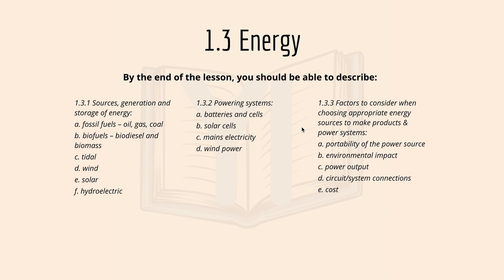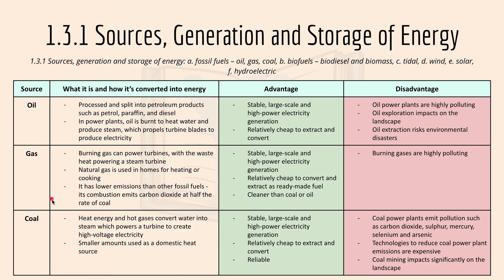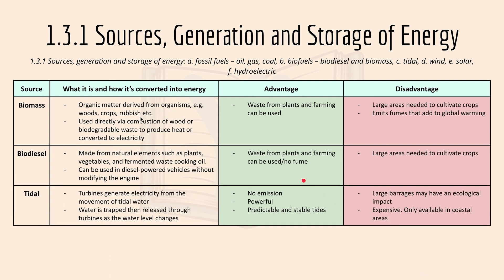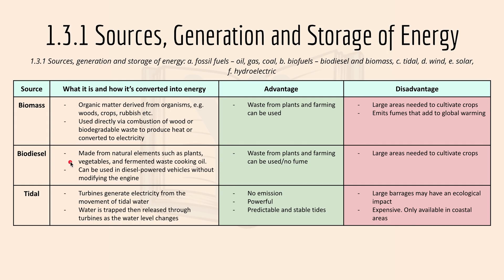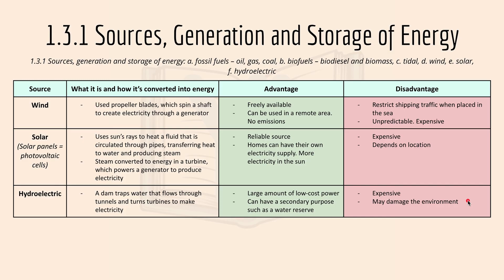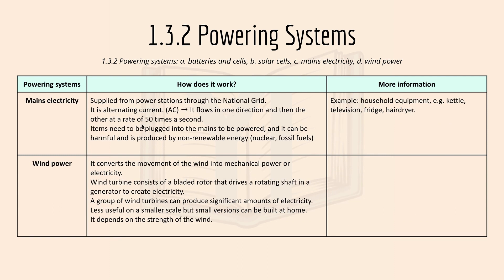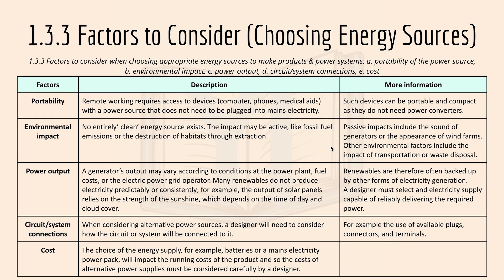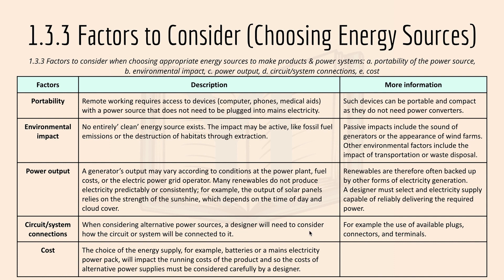EDEXCEL GCSE Design Technology: Energy (1.3)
SPECIFICATION: (CORE) 1.3 Energy
Welcome back to the third lesson (specification) for the playlist - Edexcel GCSE Design Technology (Timbers) series by Yi MakesItEasy.

In this video, I introduced the third CORE content specification for Design Technology (DT). I focused on the energy side of Design Technology. I talked about sources & generation & storage of energy, powering systems, and factors to consider when choosing appropriate energy sources to make products & power systems (from specification 1.3.1 to 1.3.3 respectively). This specification is closely related to other subjects like Chemistry and Physics - so if you're a big fan of those subjects, be sure to check this video out!